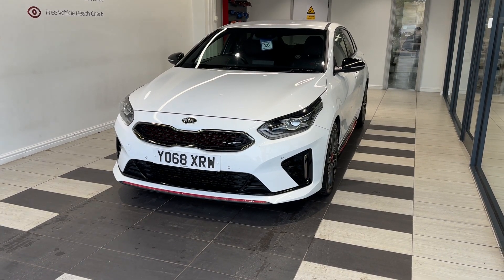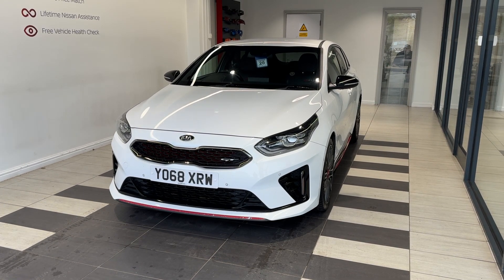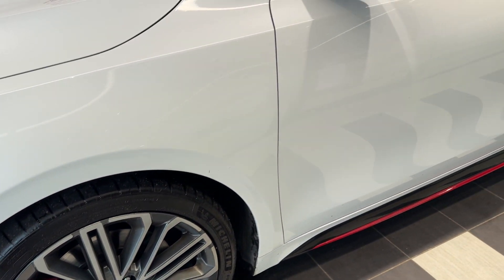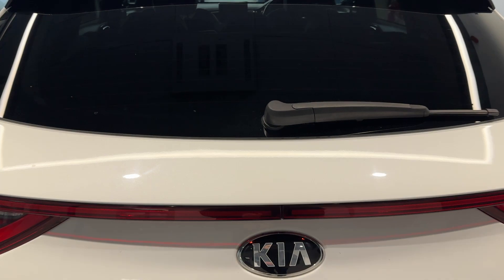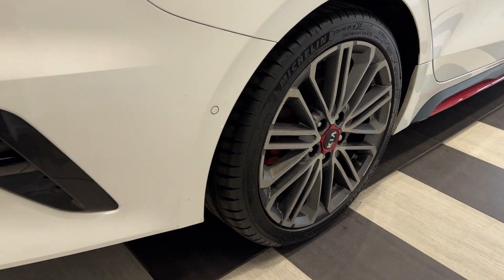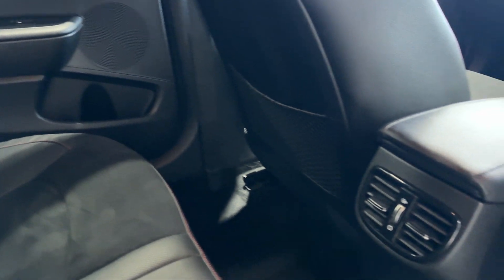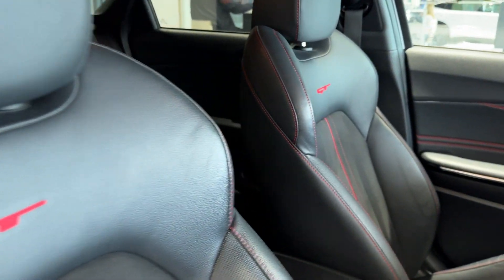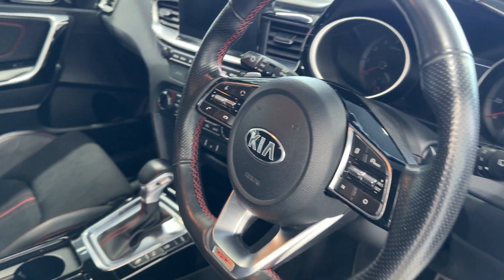Kia Pro ceed Pro_cee'd 1.6 T-GDi (201bhp) GT ISG Station Wagon